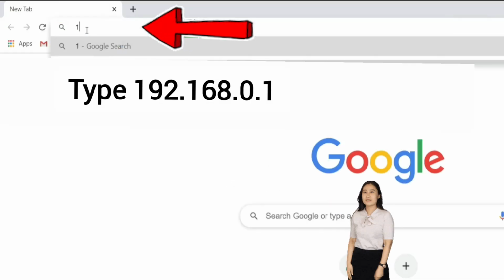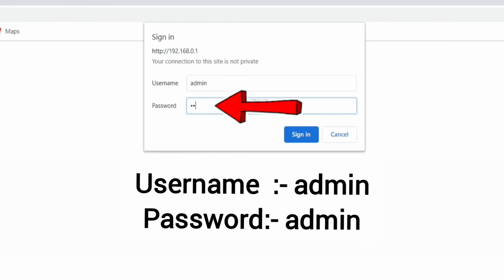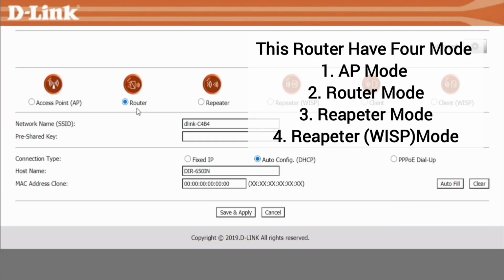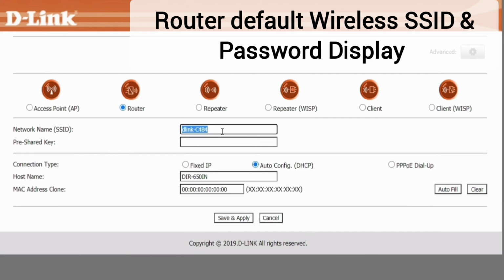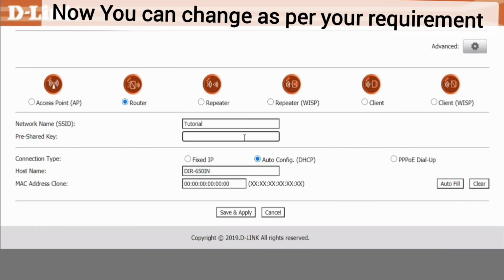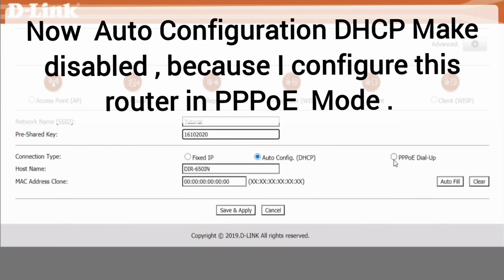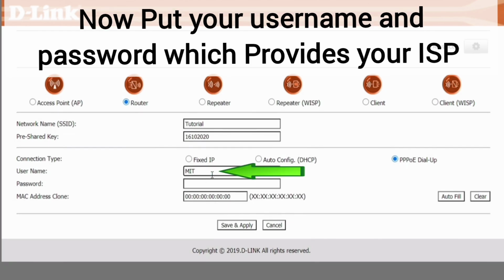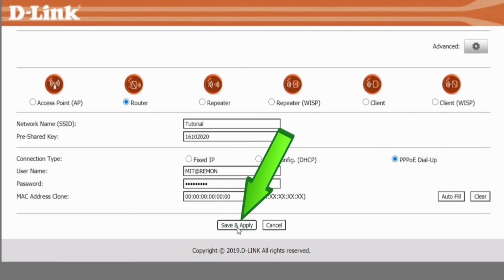How to Set Up TP Link Range Extender RE650 via WPS # tp-link re650 firmware update .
How to Set up TP-Link 650  Range Extender RE650 via Web Browser

How to Set Up TP Link Range Extender RE650 via Tether App

How To Set Up Tp Link Range Extender Re650 Via Wps | Tp Link Extender ...

tp link RE650

TP-Link RE650, Wall-Plug Dual-Band AC2600 Wi-Fi Range Extender.

Tplink Ac2600 Re650, Re655 / Ac1900 Re550 / Re450 / WiFi Extender Setup ...

TP-Link RE650 MIMO Wi-Fi Range Extender, Unboxing Access Point setup ...

TP Link RE650 AC2600 extender setup

Out the Box Series - TP-Link RE650 Wireless Extender

Learn the easy & fast setup of TP-Link RE650.

How to configure TP-Link RE650 / AC2600 Wi-Fi Range Extender | Best option ...

How to set up a TP-Link Range Extender

TPLINK RE650 | AC2600 WIFI RANGE EXTENDER | BEST WIFI EXTENDER

How to Setup Tplink Wi-Fi 6 EAP650-Outdoor AX3000 Indoor/Outdoor WiFi 6 ...

How to Set Up a Wireless AC Wall-Plug Wi-Fi Range Extender

TP Link RE650 vs RE450 – Which Wi-Fi Range Extender Offers Better ...

TP Link Range Extender Mode Configuration | English (अंग्रेजी)

Out the Box Series - TP-Link EAP650-Outdoor

TP Link RE650 Range Extender PC Interface Walkthrough

WiFi Extender Review TP-Link EAP650-Outdoor | Useful Knowledge

TP-LINK AC2600 wifi range extender (NO MORE WIFI BLIND SPOT!) (EP80 ...

TP-Link RE650 AC2600 Universal Dual Band Range Extender Wi-Fi Booster ...

How to Setup Access Point TP-Link EAP650-Outdoor AX3000 Indoor/Outdoor ...

TP Link RE650 AC2600 Range Extender Setup to boost WiFi range and speed

tp-link EAP650 at the ranch

How To: Setup a TP-Link Range Extender using a Web Browser (2019)

Tp Link Extender RE650 Setup | Home, WIFI Range Extender TP-Link (Easy ...

TP-Link EAP Installation and Configuration Guide

TP-LINK: How to install a Range Extender

TP-Link RE650 WIFI Range Extender (URDU / Hindi Review)

TP-LINK RE350 AC1200 Wi-Fi Range Extender

Best WiFi Extender ( 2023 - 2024 ) | 4 | TP-Link RE650

How to Setup and Install a TP Link Omada Access Point

How to Set up a TP Link EAP via a Web Browser

How to Set Up TP-Link Range Extender RE650 via WPS

How to configure d-link 1610 Wi-Fi extender

How to connect to TP-Link RE650.
How do I setup my tp-link to Wi-Fi.
How to reset TP-Link extender RE650.
How do I setup my TP-Link power line.